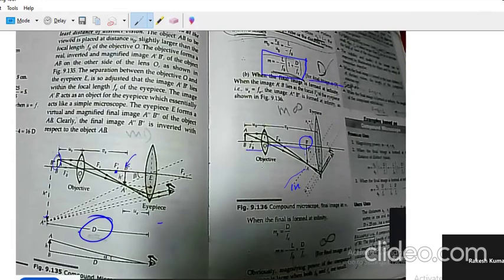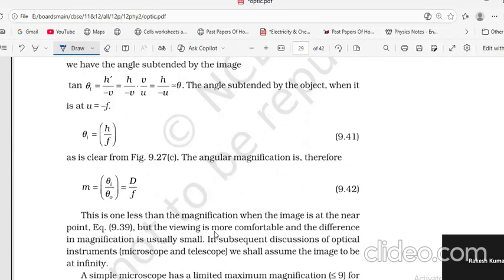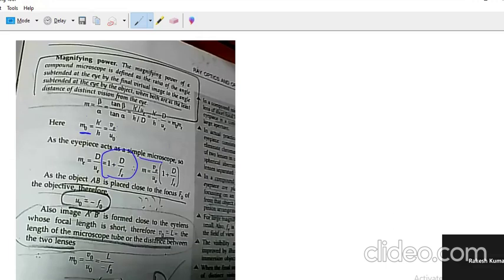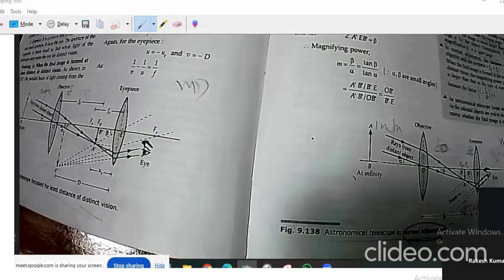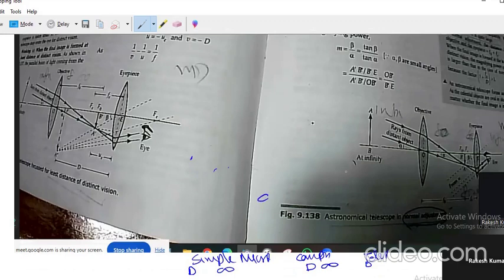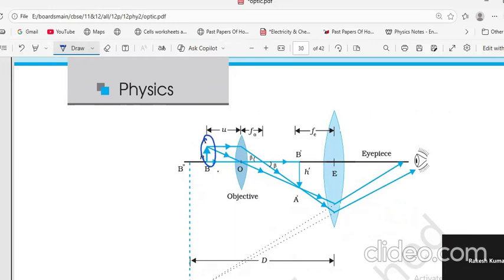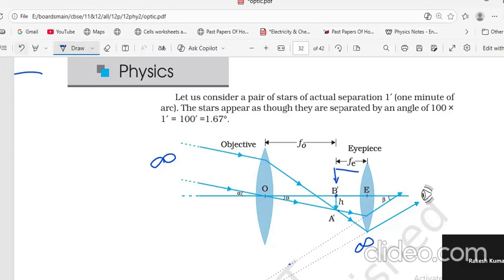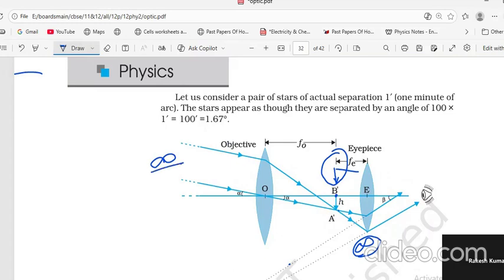MICROSCOPE TELESCOPE formula NCERT OPTICS